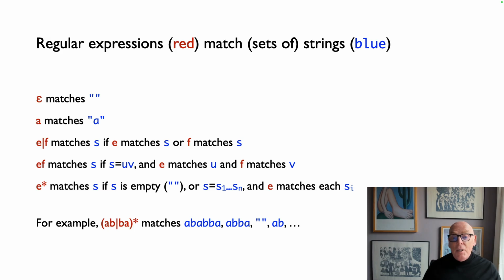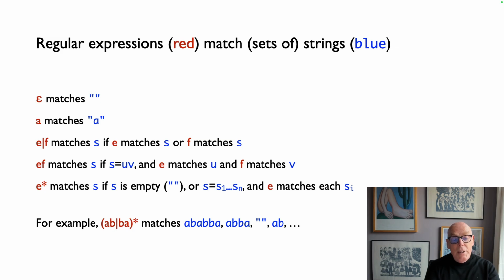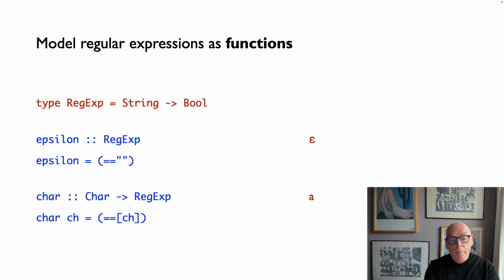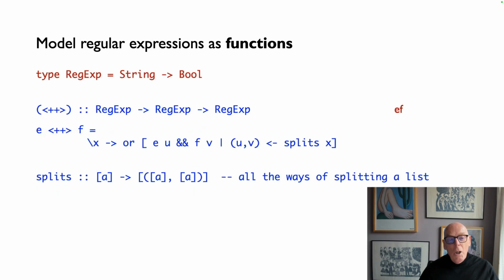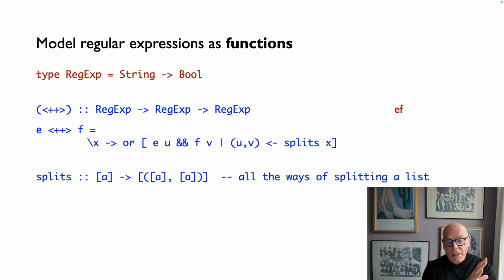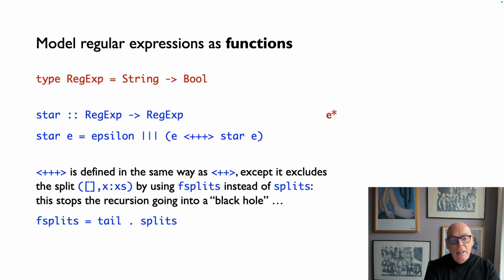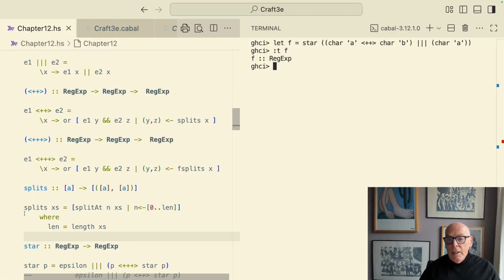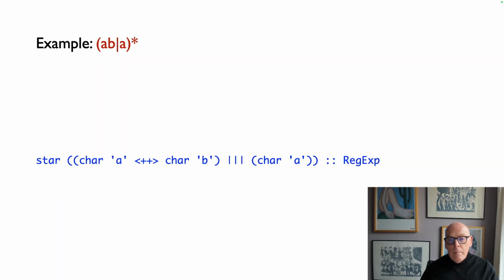Regular expressions I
Regular expressions are represented as functions from strings to Booleans, with combinators for the various ways of forming regular expressions.